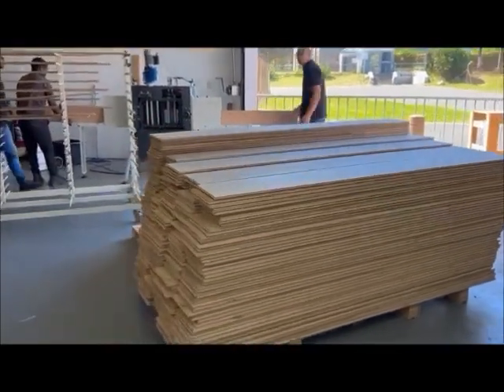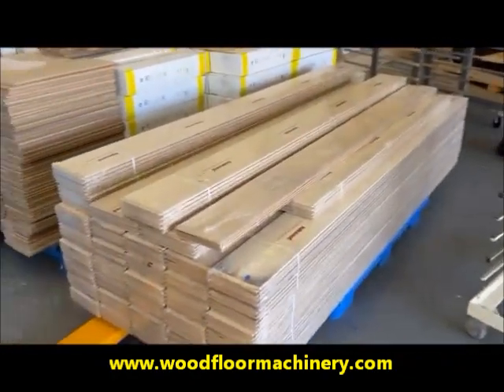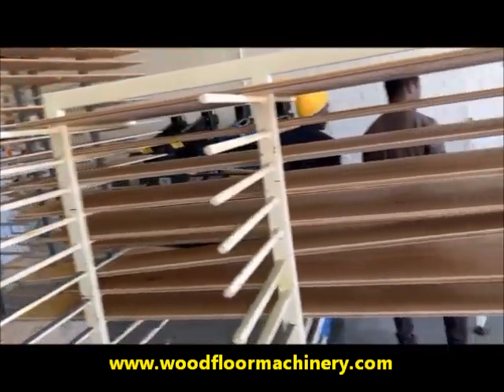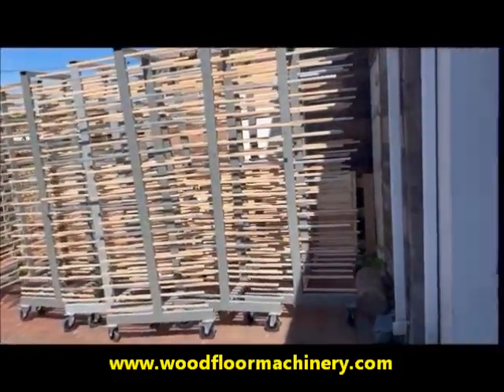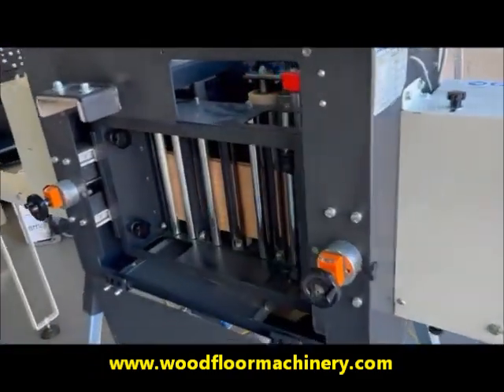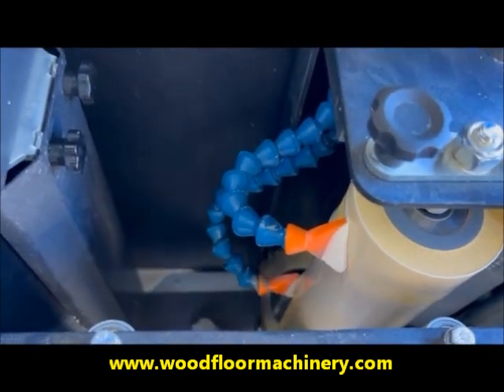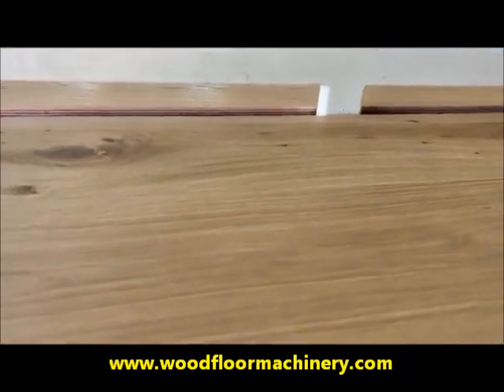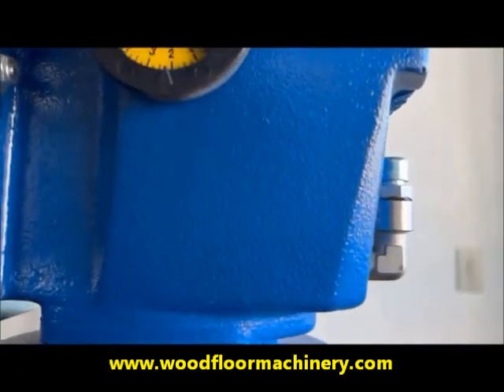Dispensing Technology at work with Paoloni Minitunel Oil finishing machine for flooring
One of Paoloni worldwide customers sent us that video that we happily share with public: Mister Brian Thomas from South Africa, CEO of Dispensing Technology at work on floor finishing with Osmo hard wax oil application with Paoloni floor finishing machine model Minitunnel320

or call our export manager to: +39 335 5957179 (also whatsapp available)